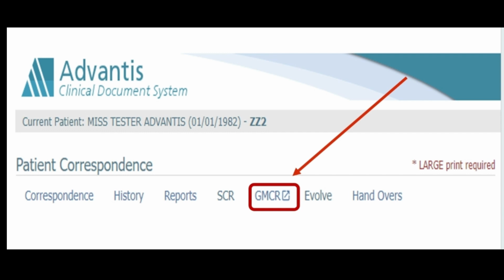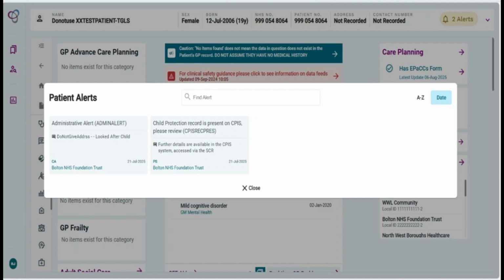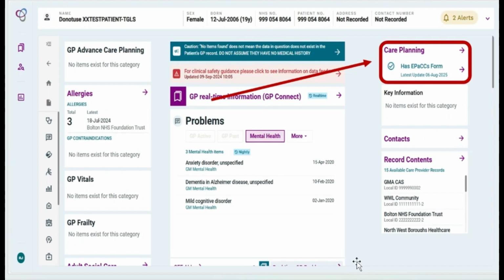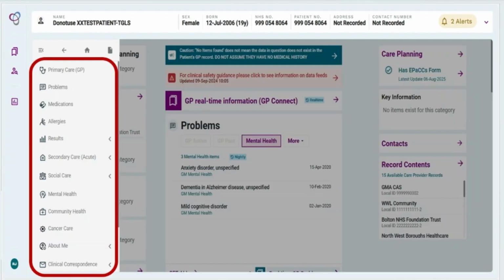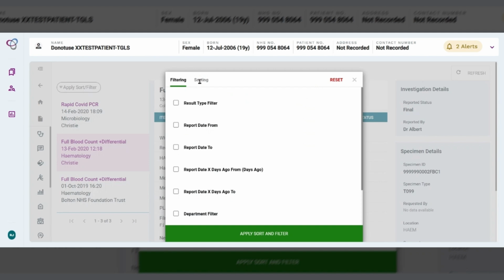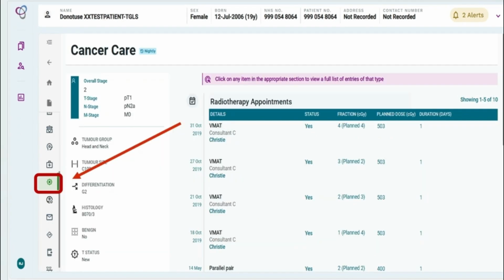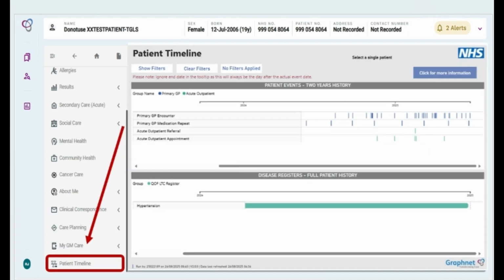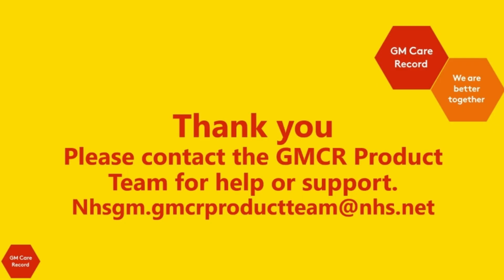GMCR v4 - Advantis Training Guide | How to Use the Greater Manchester Care Record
Welcome to the GMCR v4 Advantis training video. In this guide, we’ll walk you through the new Greater Manchester Care Record interface, showing you how to:

✅ Navigate the updated layout
✅ Search for and access patient records
✅ View medications, results, appointments, and activity
✅ Access care plans, GP Connect, and real-time information
✅ Use the Patient Timeline to see a complete healthcare journey

The GMCR is designed to give health and care professionals across Greater Manchester quick and secure access to patient information, helping to improve decision-making and deliver safer, more joined-up care.

If you need any further support, please contact the GMCR Product Team.